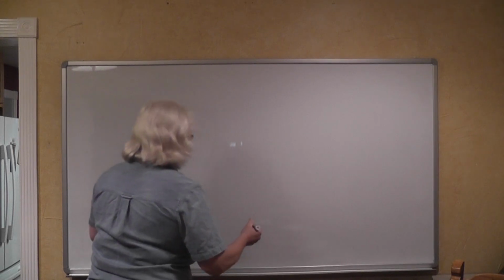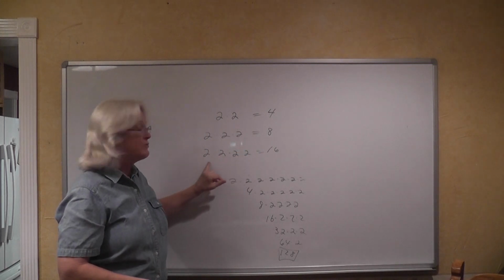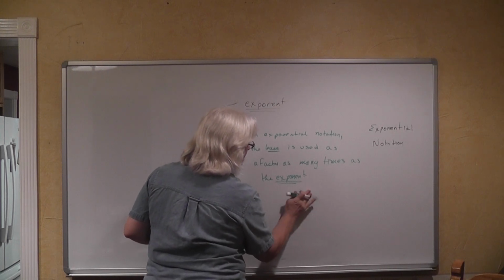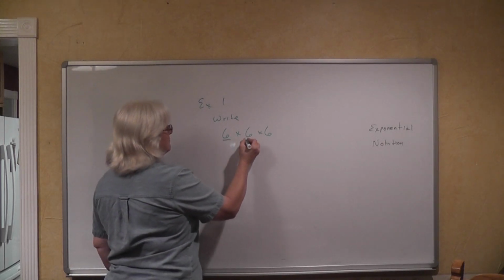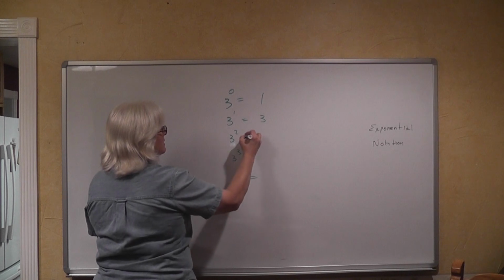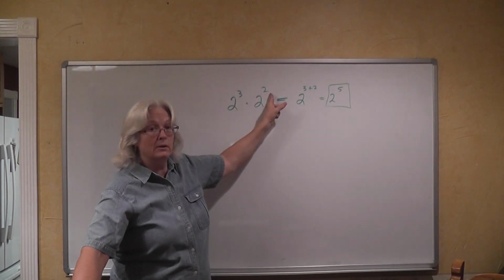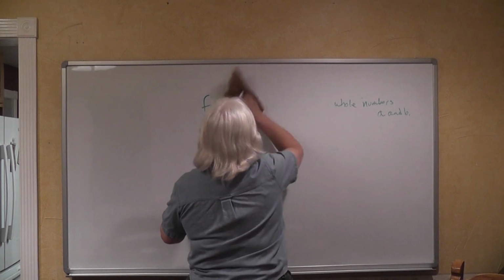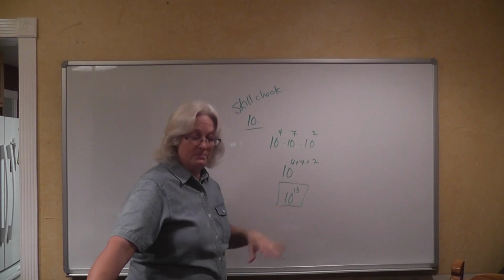BJU Pre-Algebra 1st Ed. Section 5.4 Exponential Notation